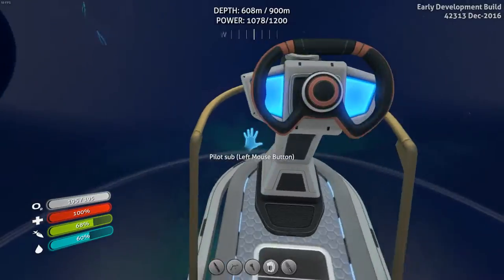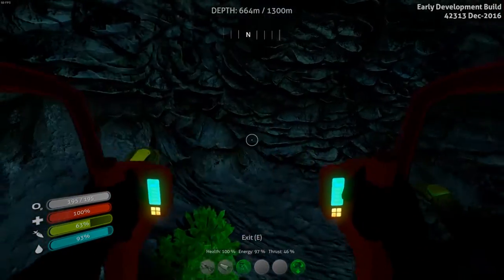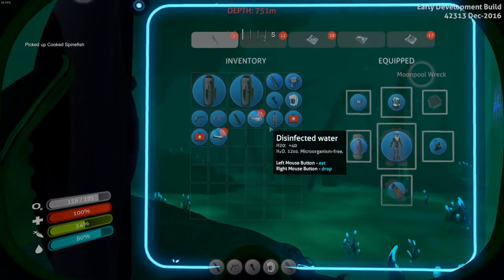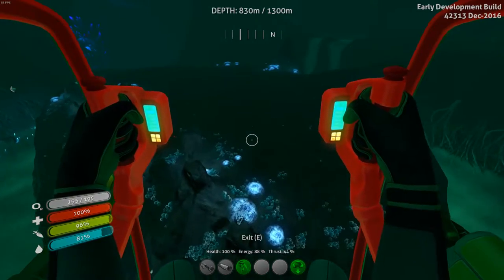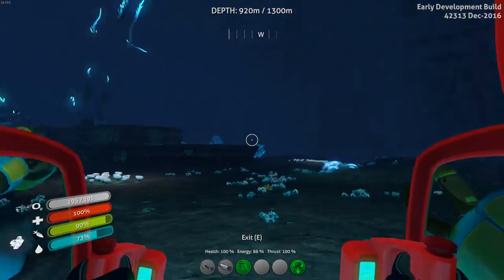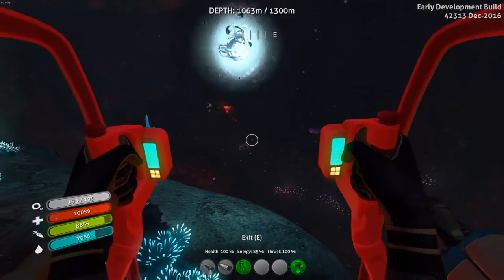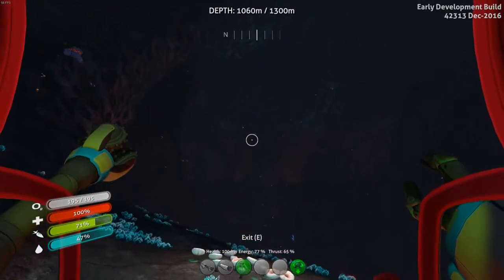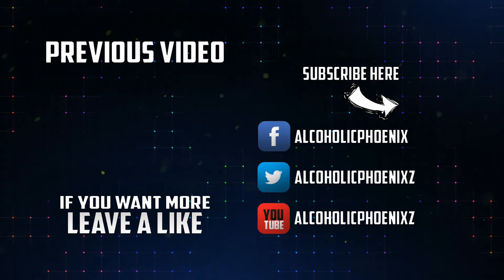Subnautica Let's Play(PC Gameplay)-Ep.39-The Lost River Exploration & Lava Biome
Subnautica Let's Play(PC Gameplay)-Ep.39-The Lost River Exploration & Lava Biome Check It Out!

▼Links♥

Subnautica,Gameplay,PC Gameplay,Let's Play